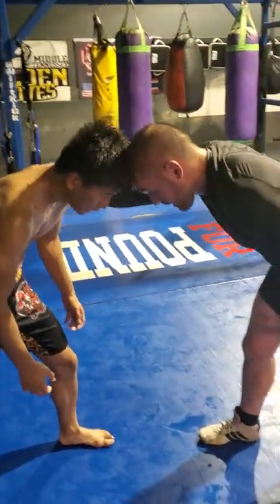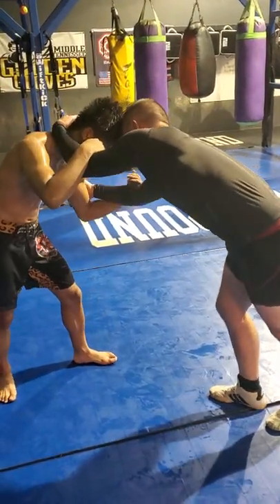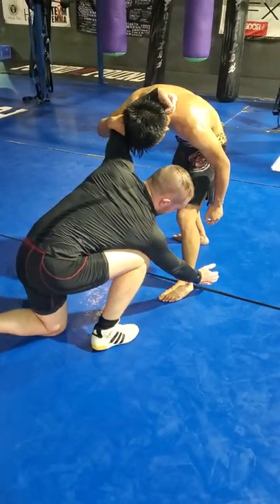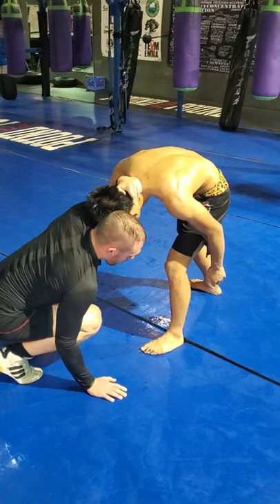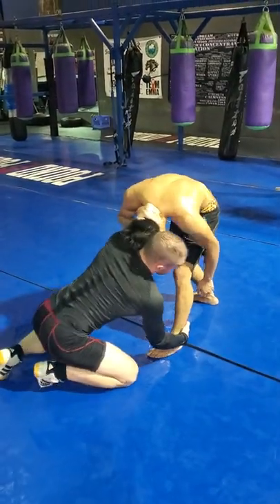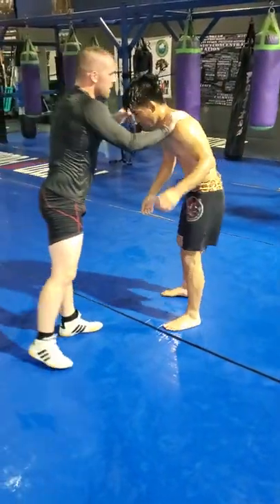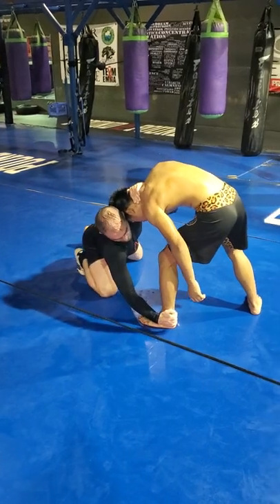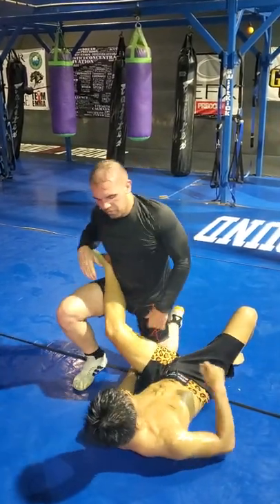How to do an ankle pick from a collar tie